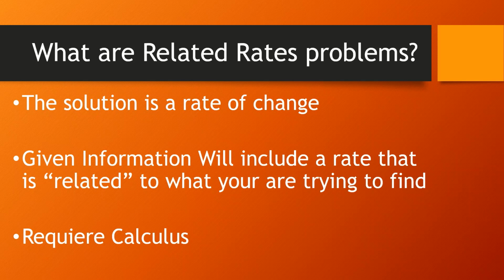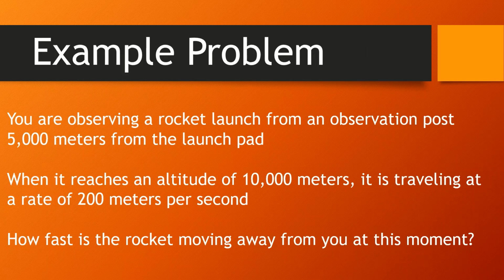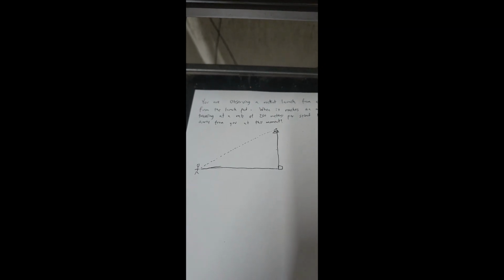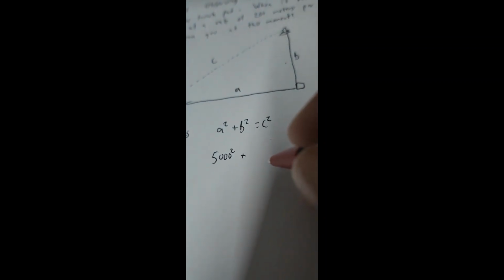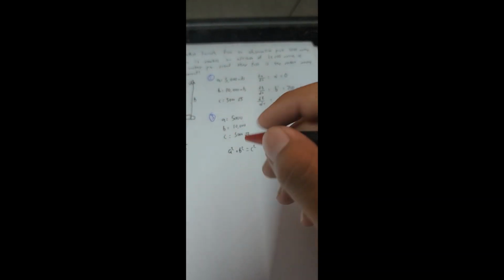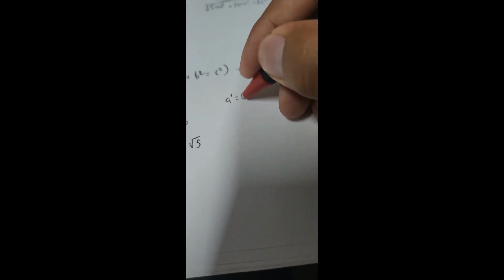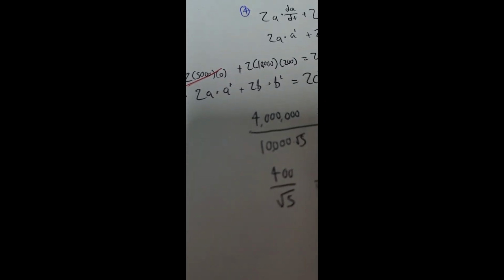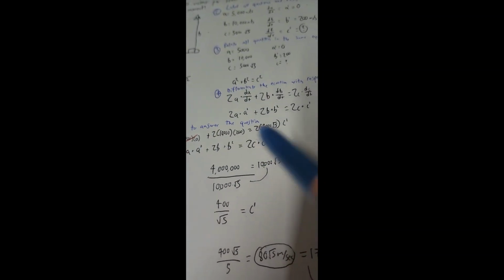PIA Matemáticas I en Inglés FIME